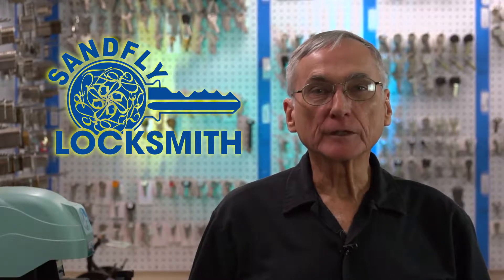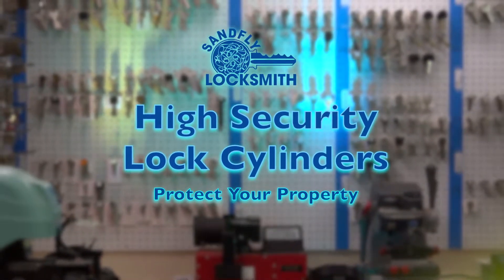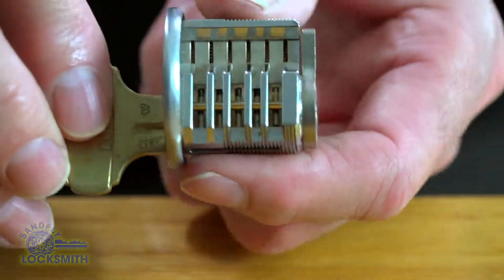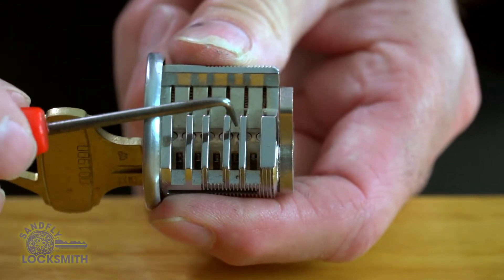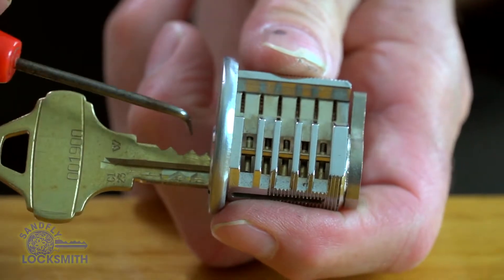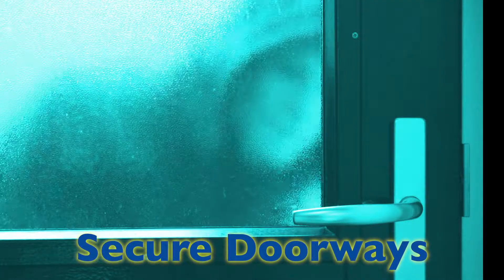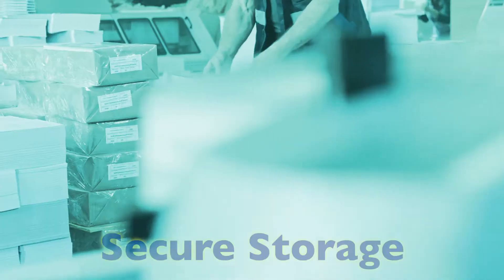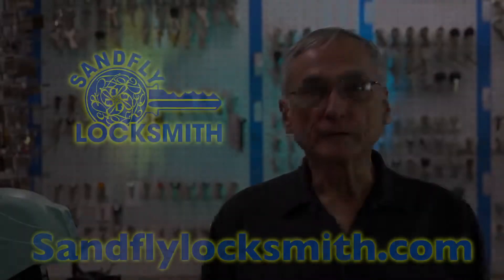Sandfly Locksmith - High Security Locks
Never be scammed again!
We have a fleet of Mobile Workshops.
Our storefront and main workshop is located at
6712 Skidaway Rd. Savannah, GA 31406